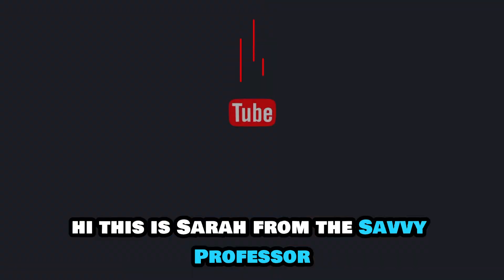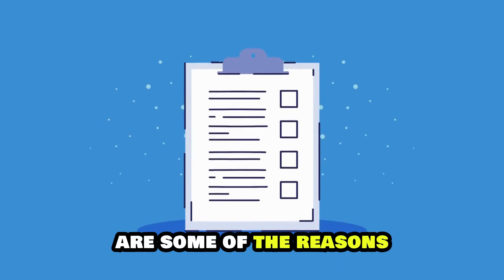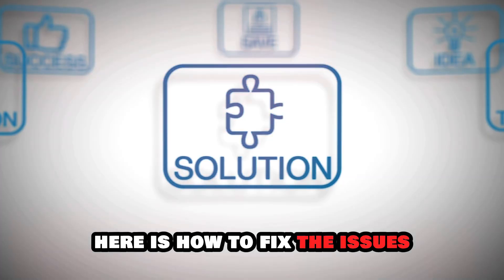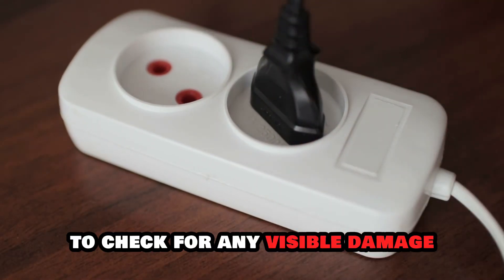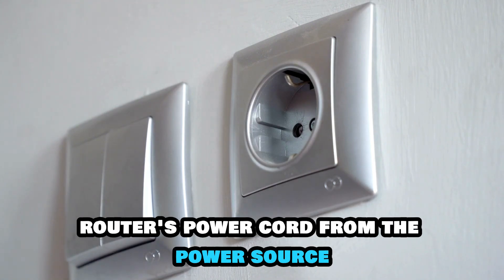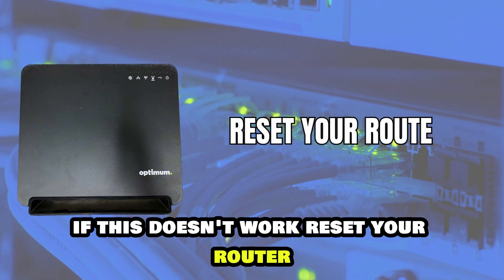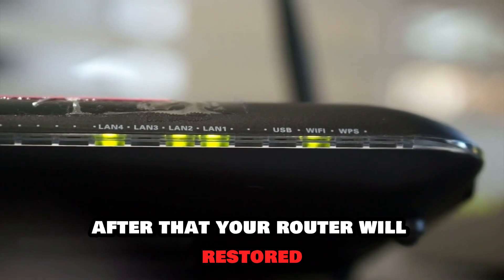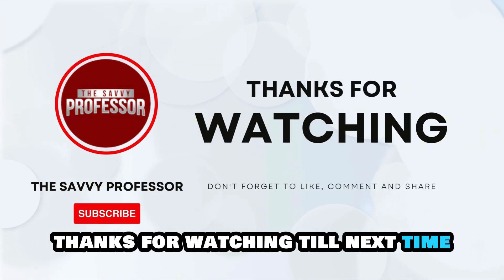How To Fix Your Optimum Router That Is Not Working (Temporary Glitches - Why It Occurs & Solutions!)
How To Fix Your Optimum Router That Is Not Working (Temporary Glitches - Why It Occurs & Solutions!). In this video tutorial I will show you how to fix Optimum Router that is not working.

The following are some of the reasons why your Optimum router is not working:
1. Power supply problems.
2. Temporary glitches.
3. Configuration problems.

Here is how to fix these issues:
• First, confirm that your router is powered.
• You can opt for another power outlet to rule out a faulty outlet.
• Also, examine the power cord of your router to check for any visible damage.
• If the cord is defective, get a new one.

If this does not work:
Restart your Optimum router.
• To do this, disconnect your Optimum router’s power cord from the power source.
• Then, leave the router unplugged for at least thirty seconds.
• After that, connect your router back to the power source and give it a few minutes to reboot fully.

Reset your router.
• Start by locating and pressing the reset button using a paperclip for about ten to fifteen seconds. It is usually a small pinhole that you can find on the back of your router.
• After that, your router will restart and reset to its default settings, so reconfigure it.